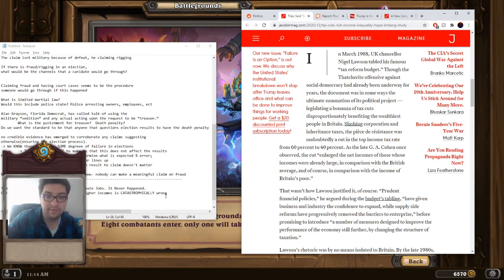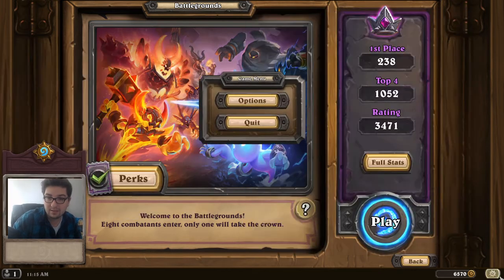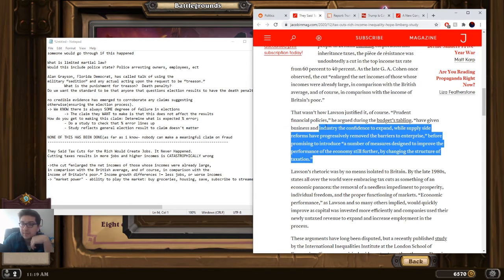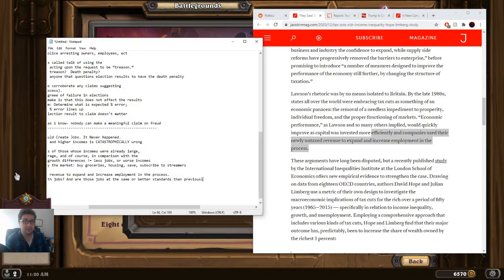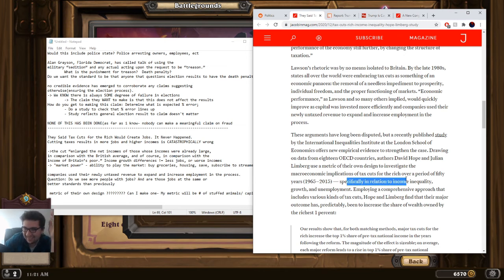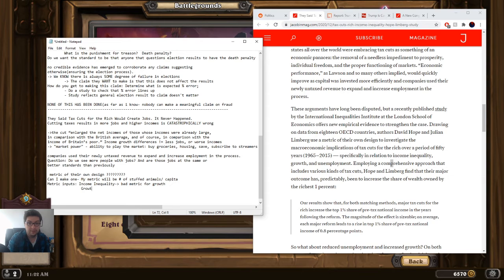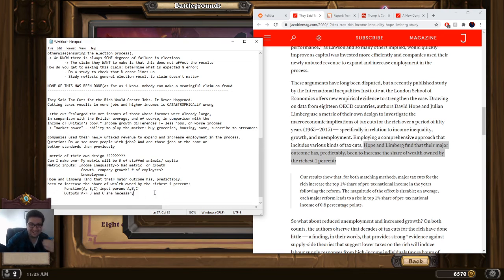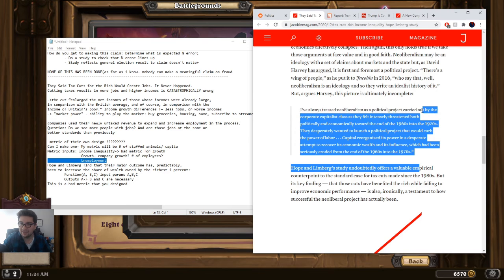Catastophically Wrong Economics: r/Politics Reviews